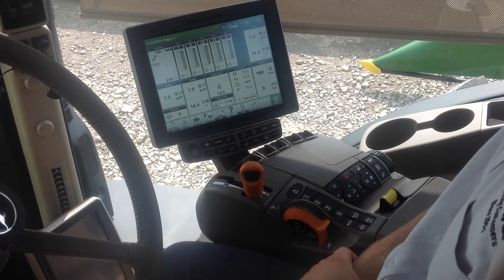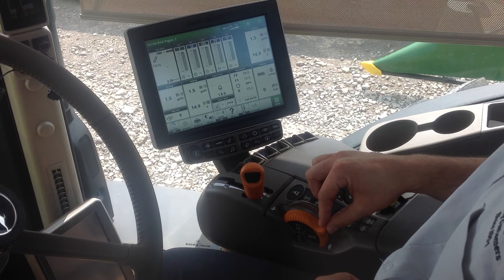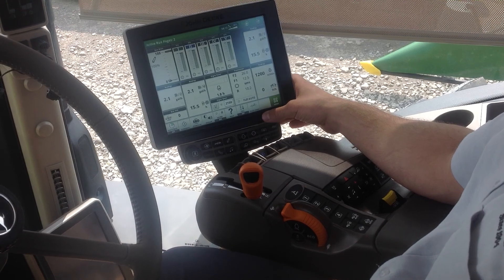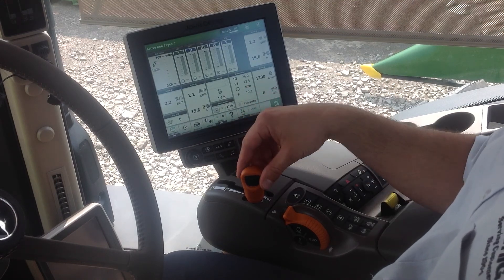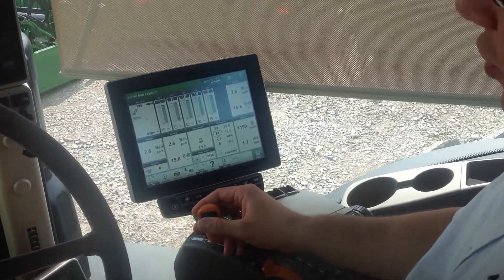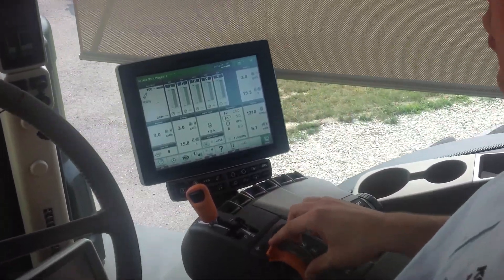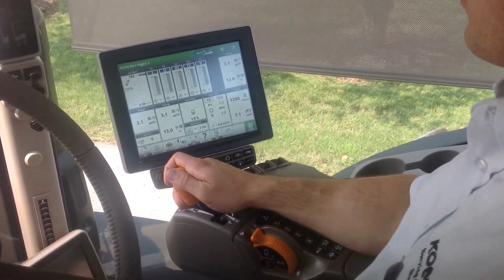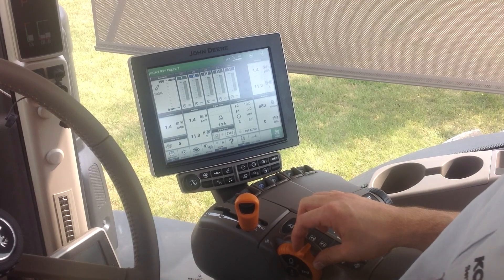FULL AUTO Mode | IVT Transmission Basics | 4600 Command Center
Join Kurtis Shipp with Koenig Equipment as he explains the basics of IVT transmission operation on the 4600 Display in a new John Deere 8R Tractor.

The run page has been configured, where the F1 and F2 set speeds can be seen. He first discusses the FULL AUTO transmission mode and what features are affected by that.